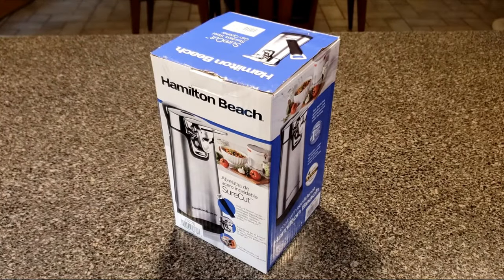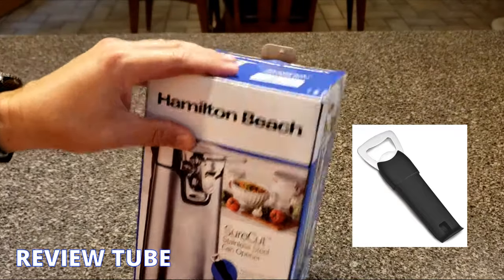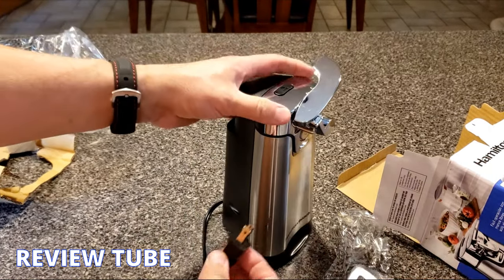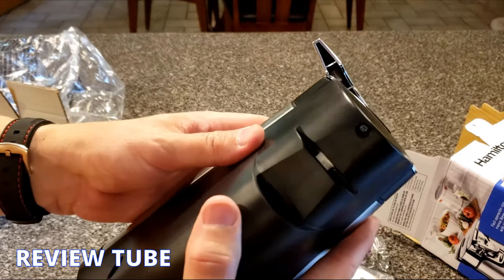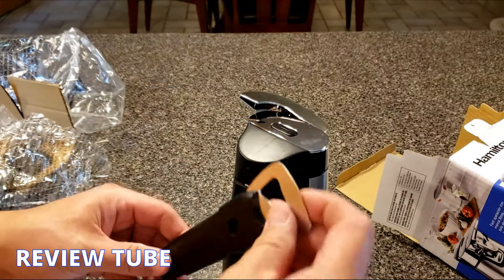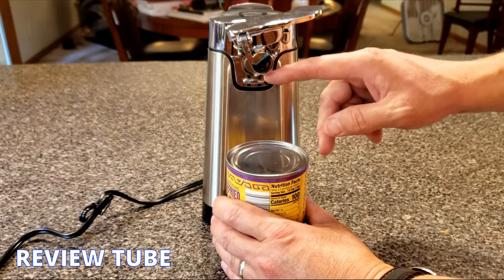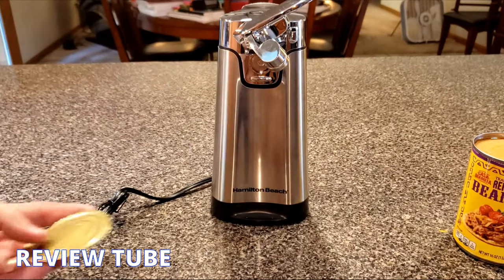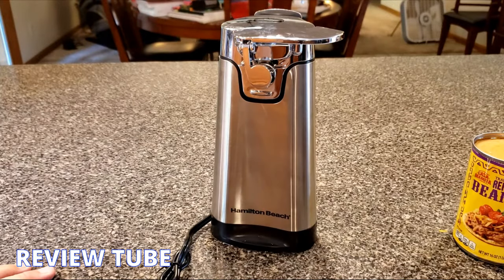Hamilton Beach ShortCut Stainless Steel Can Opener Model 76778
An affordable electric can opener that has a built in knife sharpener and a multi-tool gadget (bottle opener, tab lifter & package holder).